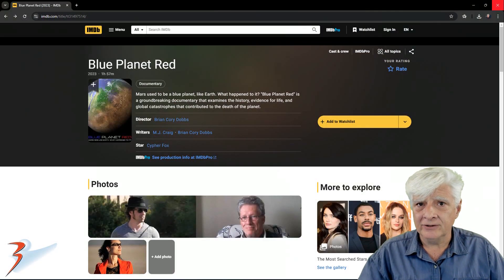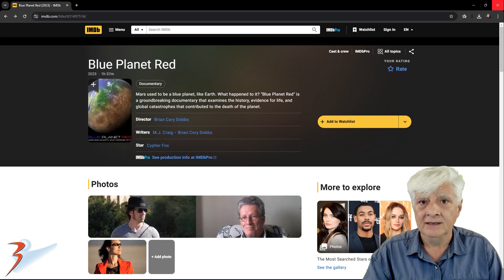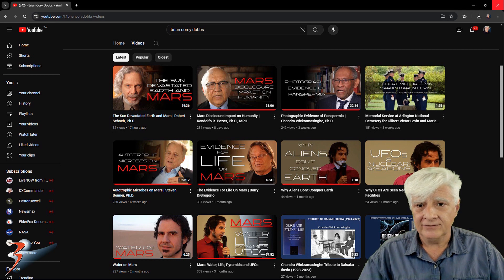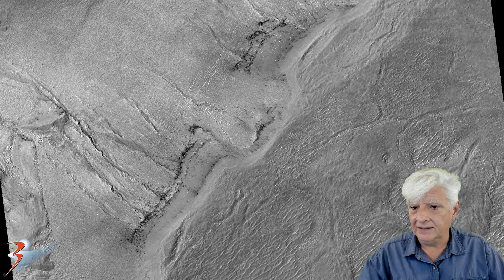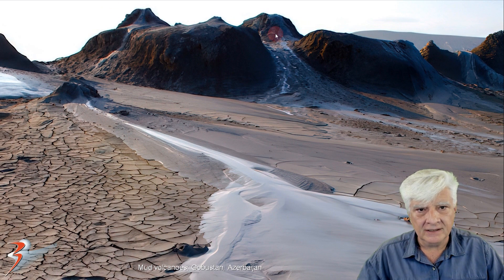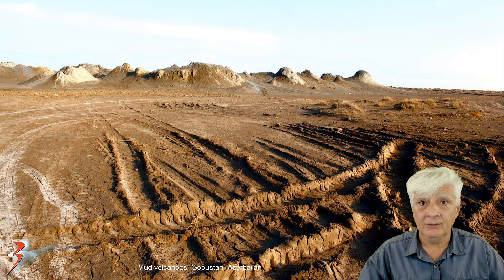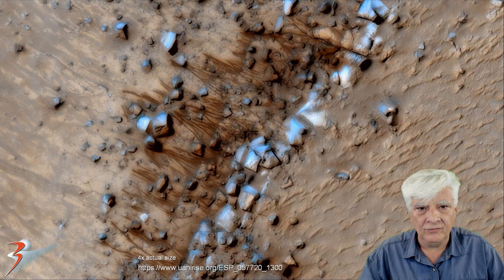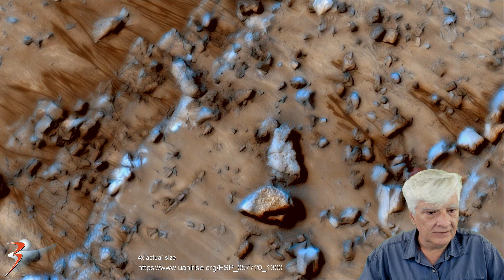Possible Water Seeping up through Martian Surface in Maunder on Mars in Hi-Definition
The photograph analyzed here (ESP_057720_1300) was acquired by NASA's Mars Reconnaissance Orbiter on 19 November 2018 and is described as 'Searching for Slope Features.'

Here I feature a strange phenomenon I found at a site in Maunder located in a region of Mars called Noachis Terra (also known as “Land of Noah”). The phenomenon reminds me of surface water seepage that we find at desert sites here on Earth (see reference link below).

My Blog Post featuring: 'Possible Water Seeping up through Martian Surface in Maunder on Mars in Hi-Definition:'